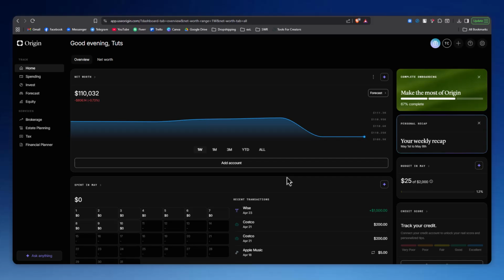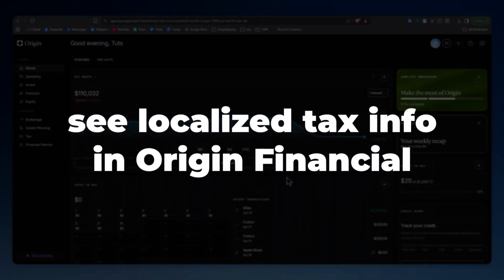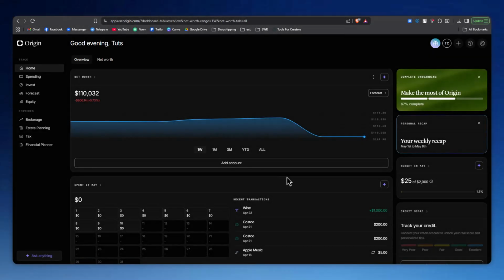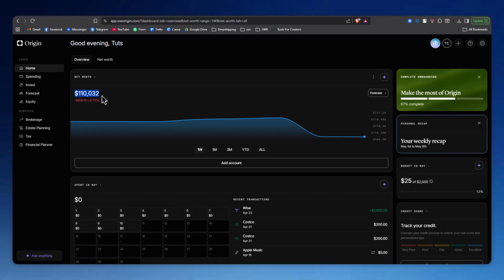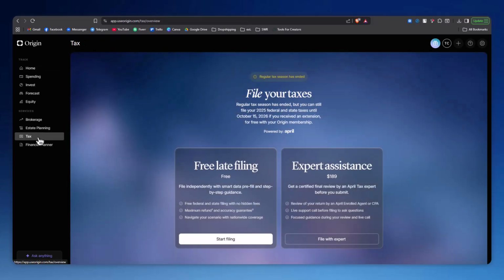How To See Localized Tax Info Using Origin Financial (Full Guide)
In this video, you will learn the exact steps to access and view your localized tax information within the Origin Financial platform. Staying on top of your taxes is essential for financial planning, and this guide simplifies the process.

What you will learn:
• How to navigate to the tax settings menu
• How to filter for localized tax data based on your region
• How to export tax documents for your records
• Understanding the tax breakdown displayed in the dashboard

This tutorial ensures you can find the specific data you need to manage your personal finances accurately.